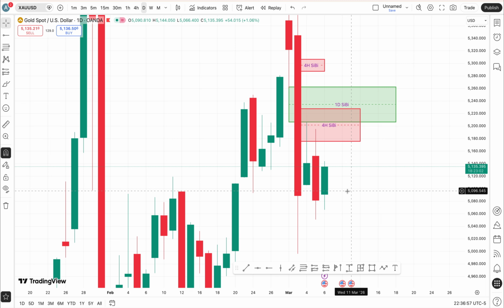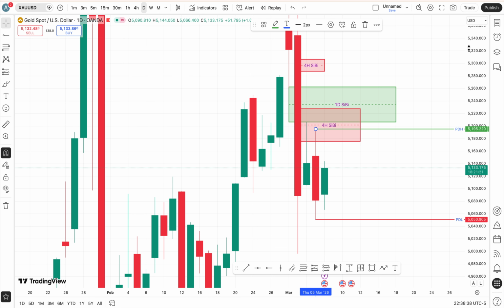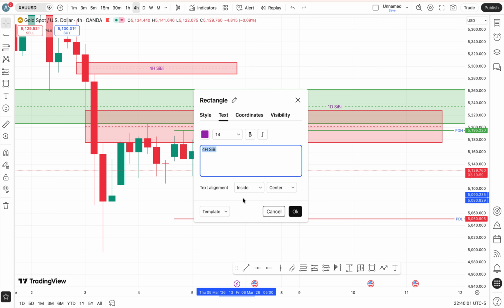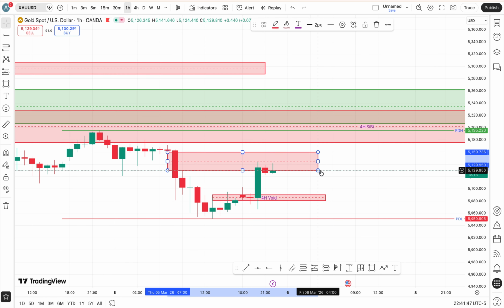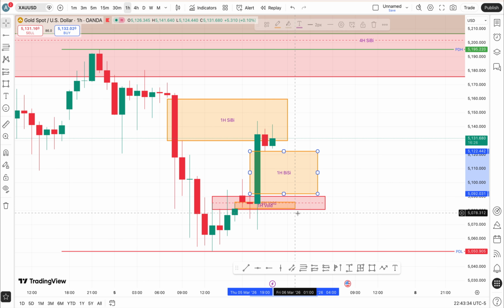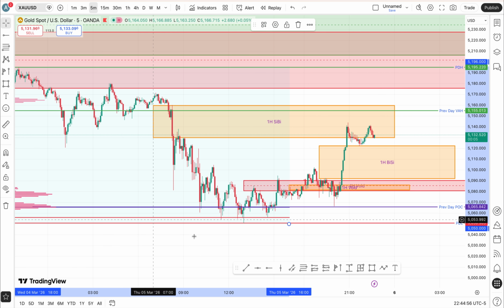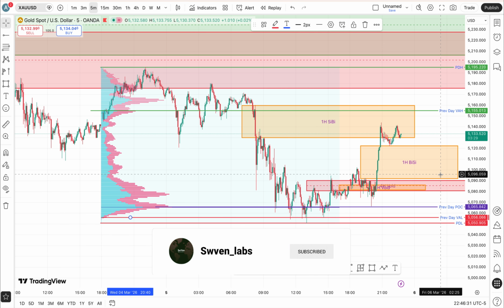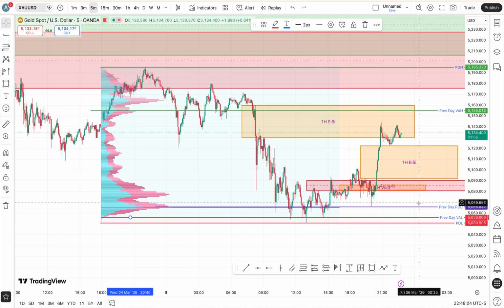Gold (XAUUSD) Daily Forecast | New FVG Formed – Key Levels 5100 & 5075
Gold (XAUUSD) has now traded down to the 5100 level highlighted in yesterday’s analysis, showing how important psychological levels and liquidity zones can be in the market. In today’s XAUUSD daily breakdown, we analyze whether gold will continue toward the 5075 liquidity zone and previous day Point of Control at 5077, or if the market will reject this area and rotate higher.

While yesterday’s session did not create many 1-hour Fair Value Gaps, today’s price action has already formed a new FVG along with a 4H–1H price void, creating a potential magnet for price. When inefficiencies align with volume profile levels like the previous day’s POC, the probability of a reaction increases.

In this video we break down:

• Previous Day High (PDH) and Previous Day Low (PDL) liquidity ranges
• Daily timeframe imbalances and price voids
• 4H and 1H Fair Value Gaps and inefficiencies
• Intraday liquidity pools and stop clusters
• Volume Profile levels — Value Area High, POC, and Value Area Low
• Fibonacci equilibrium (50%) from the previous day
• Key psychological levels including 5100, 5075, and surrounding liquidity zones

Understanding how liquidity, imbalance, and volume interact can help traders avoid chasing the market and instead wait for high-probability setups.

📌 Watch until the end for the multiple-choice quiz to test your understanding of today’s market structure.